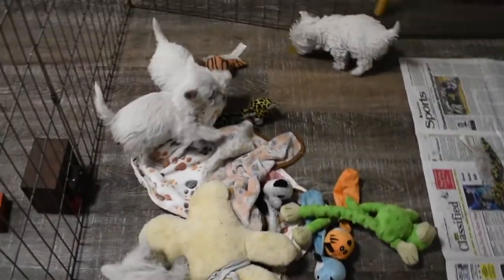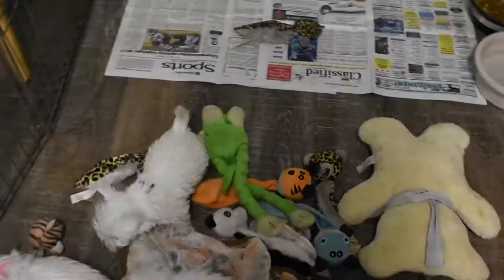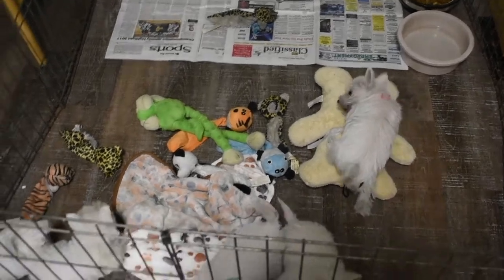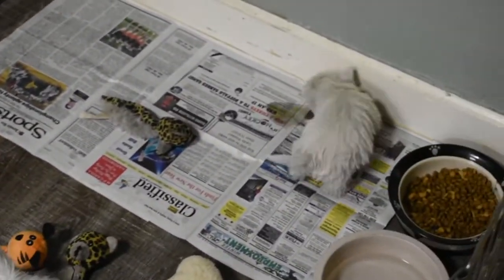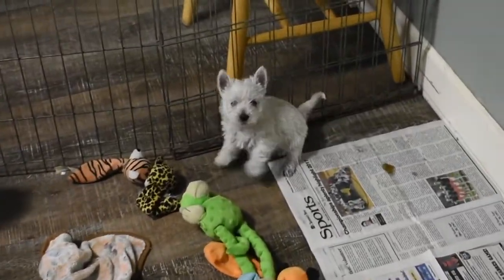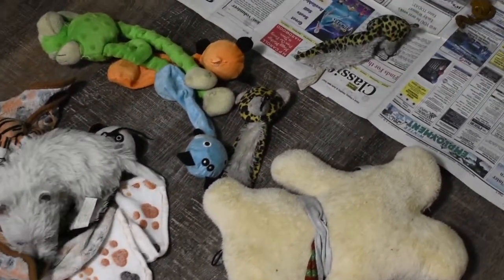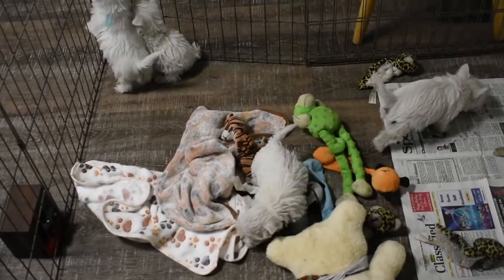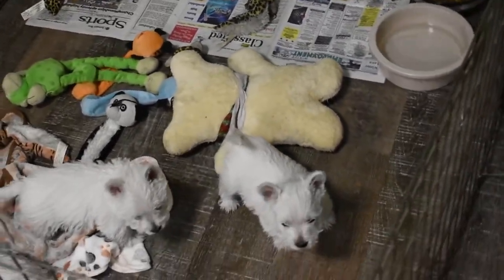Jaci's Puppies are now 7 wks Old 1/26/18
Can you believe it Jaci's puppies are now 7 wks old. lets watch them play.They licked the Lens of the Go Pro so there is no footage from it .
This is the book I quote from about Westies .I Love it!

Puppy food
Dog Crate
Food dishes
Small harness
pet toys
pooper scooper
puppy pads
Indoor potty mat
Excercise Pen
Bark Training Collar